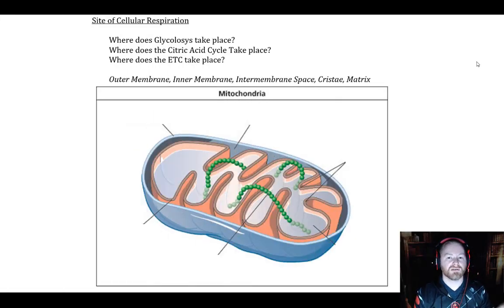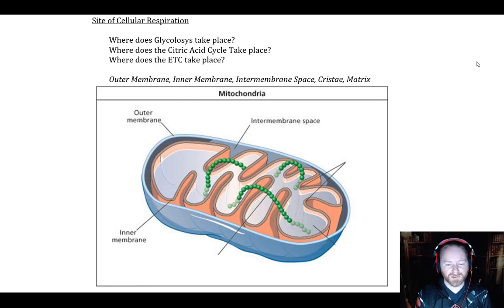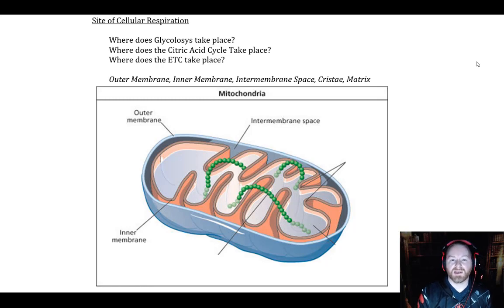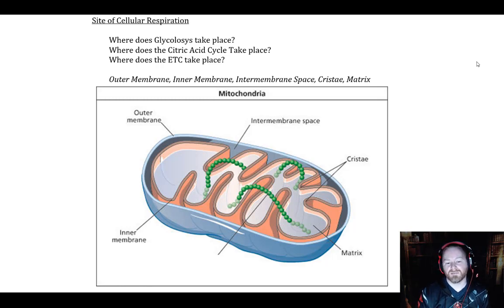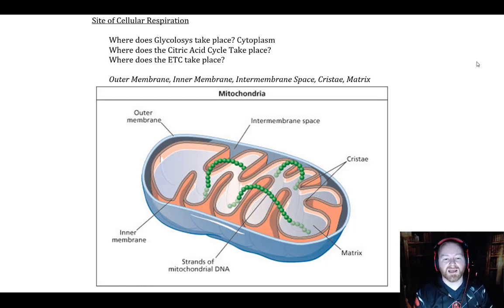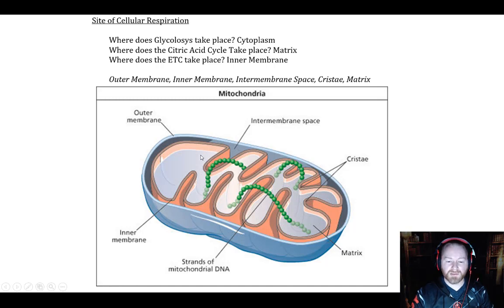Overview - Mitochondria Anatomy